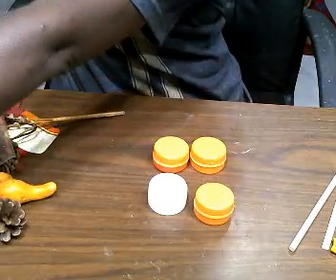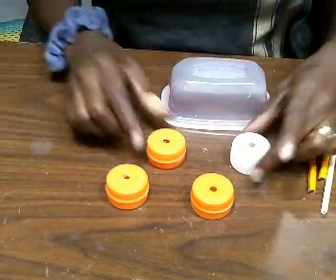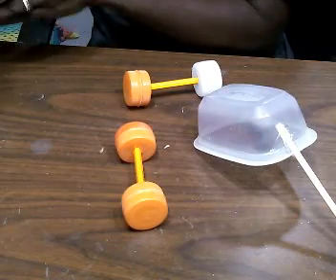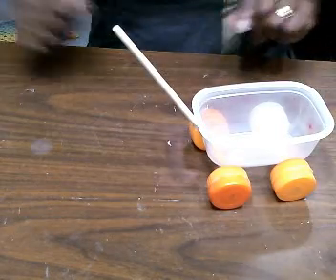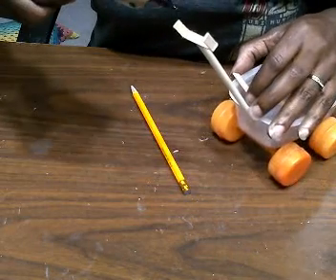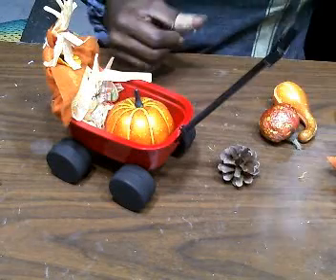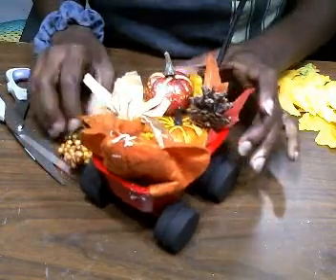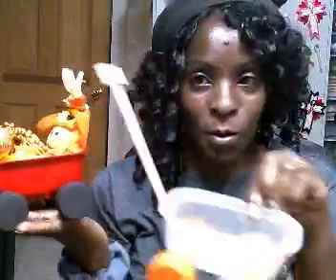Mini Fall Wgon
I make crafting video's

So, each time I post a video you will be notified.

Items needed
Plastic bowl
Fake, leaves, pumpkins, pinecone, small scarecrow
Plastic lids from Gatorade bottles 8 total
Wooden burning tool or drill
Red and black paint
Wooden dowl
Skinny stick or coffee stirrer